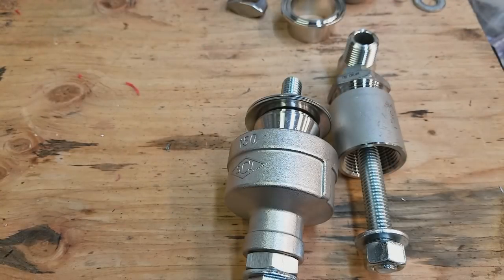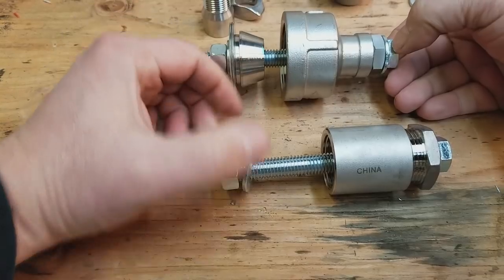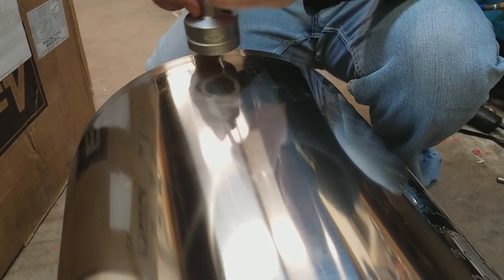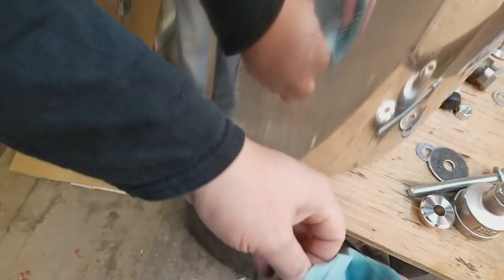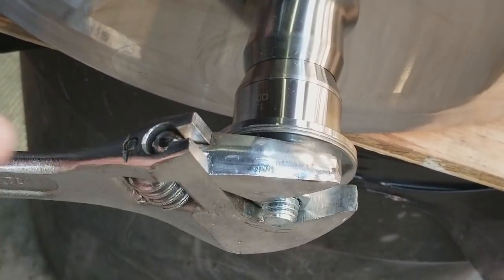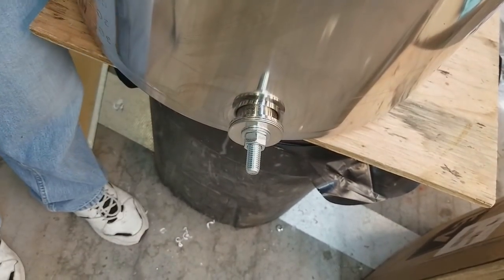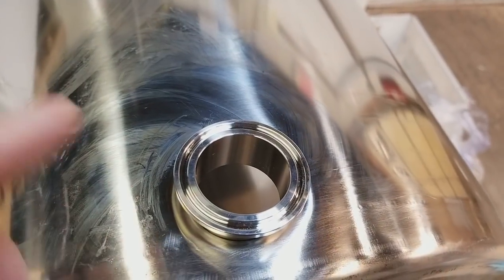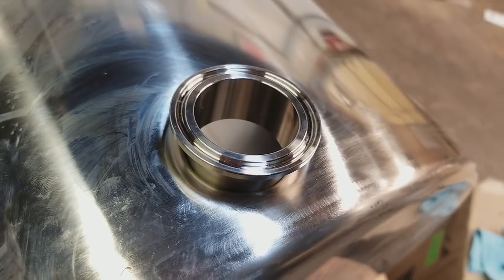BrewHardware.com's New Pull Through TC Ferrule Tool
Now you can install cheap TC weld ferrules in your vessels with a strong solder-in method. No, your friend isn't that good of a welder.